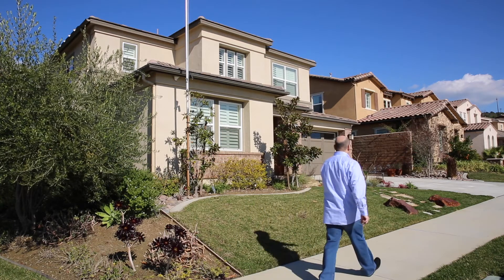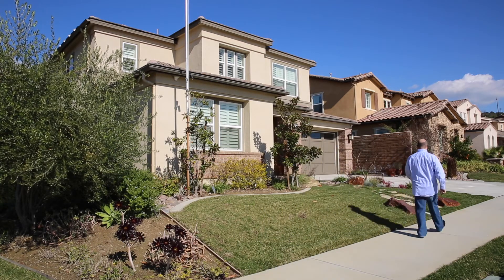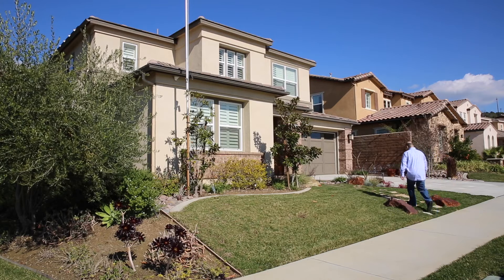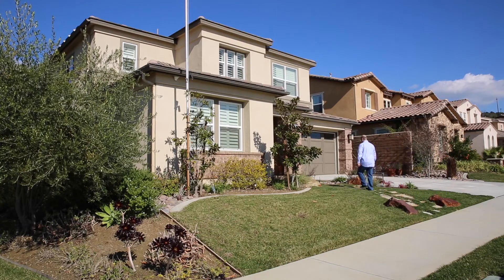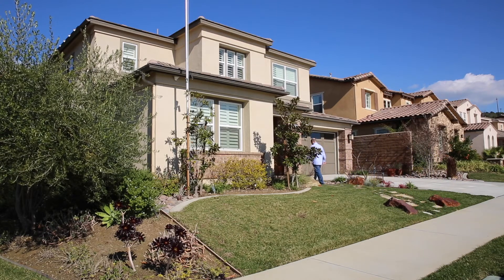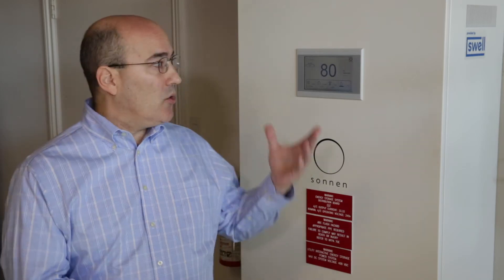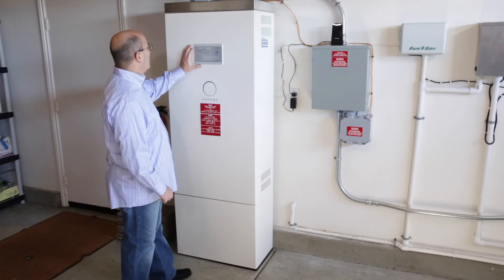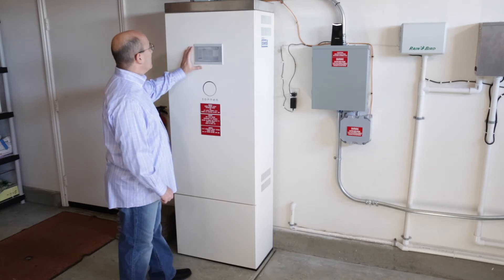Energy Independence with sonnenBatterie - Joseph F in California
sonnen is a global leader in intelligent energy storage technology and services that are providing clean, reliable and affordable energy for all.  With over 18,000 customers around the world, hear from one of our California customers about how the HERO program helped him finance his sonnenBatterie system and change the way he uses energy.